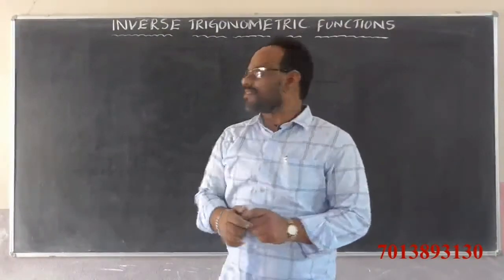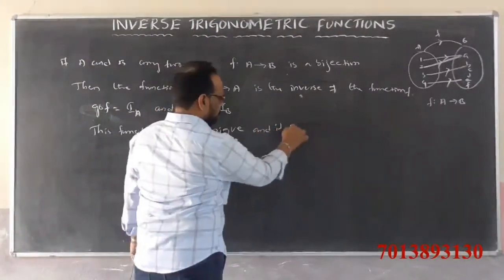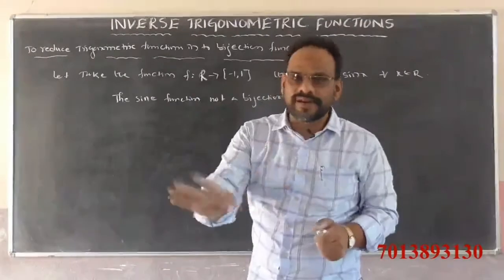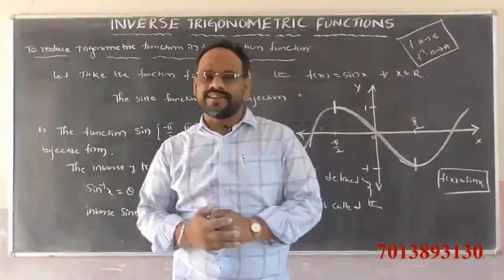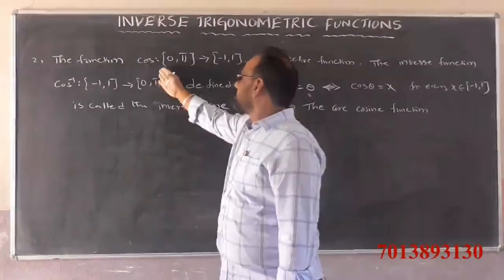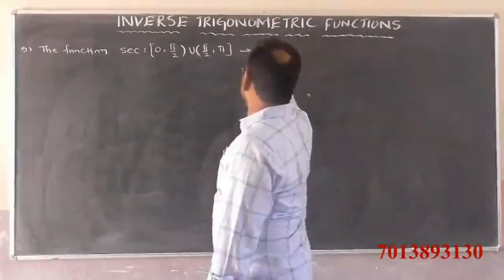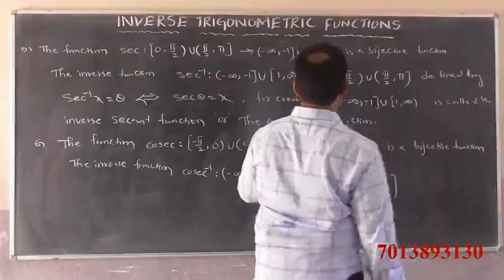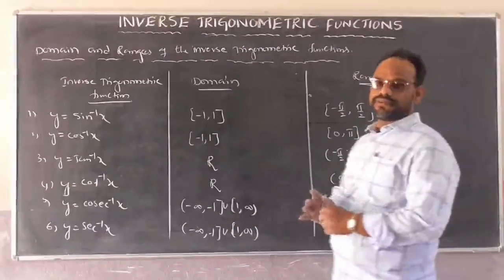INVERSE TRIGONOMETRIC FUNCTIONS